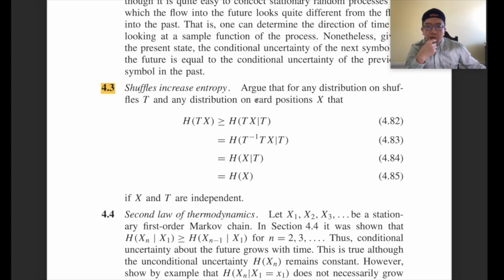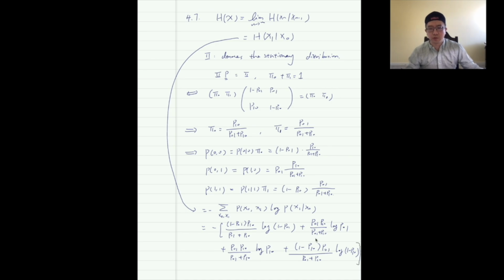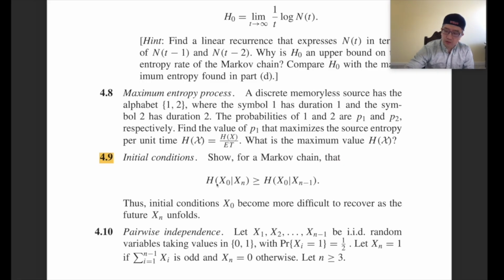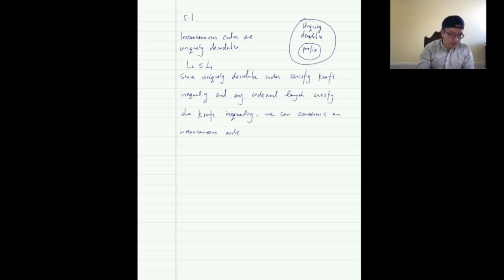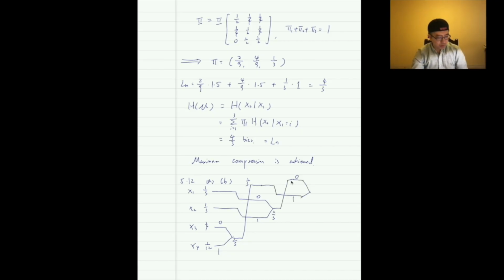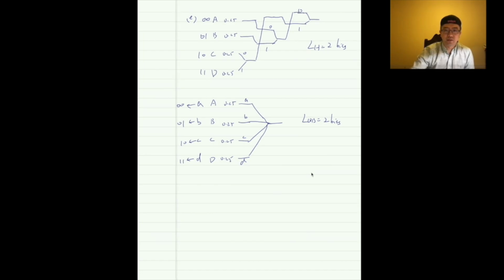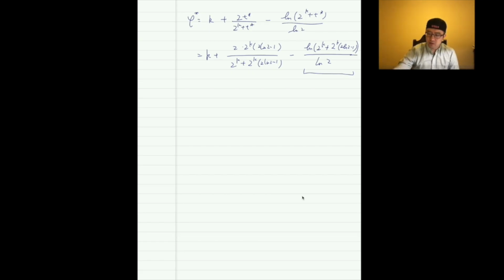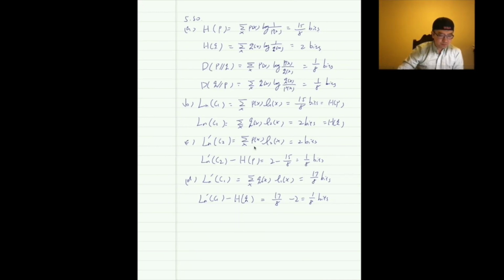Information Theory Lecture 14 (Homework 2 part 2)